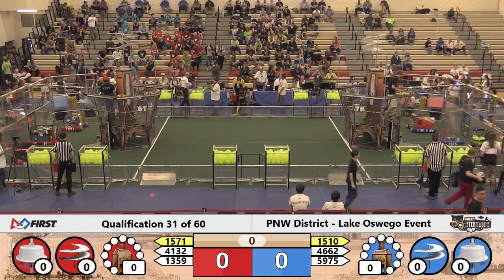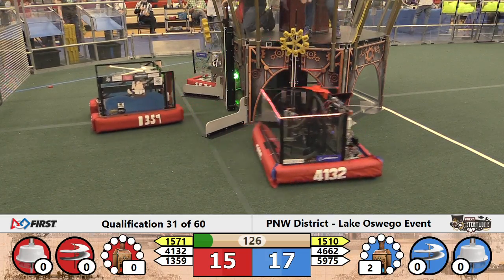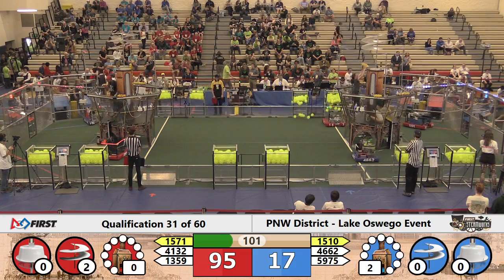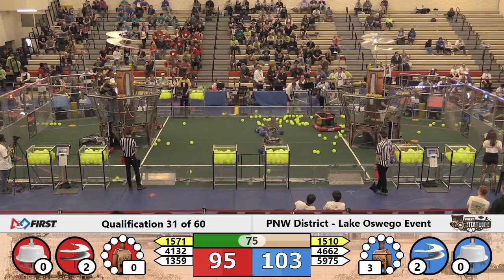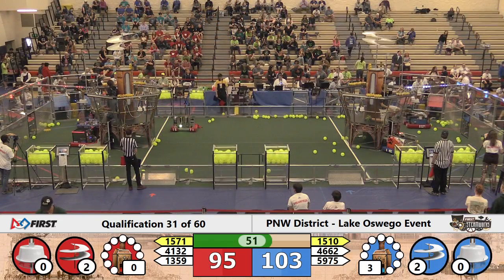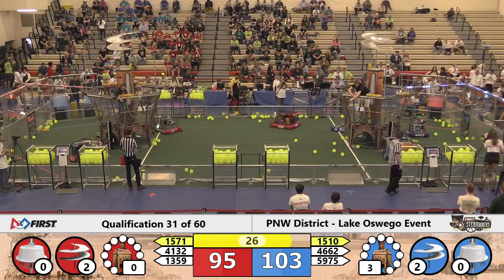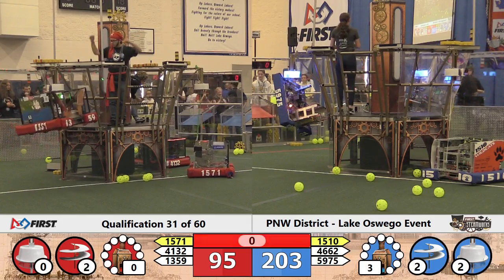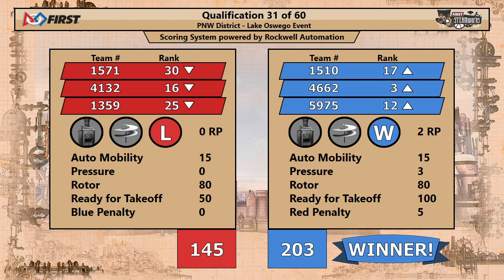2017 PNW FRC Lake Oswego Qualification Match 31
Footage of the 2017 PNW FRC District Lake Oswego Event is courtesy the FIRST

Washington Media Crew.

To view match schedules and results for this event, visit the FRC Event

Follow the PNW District social media accounts for updates throughout the

season!